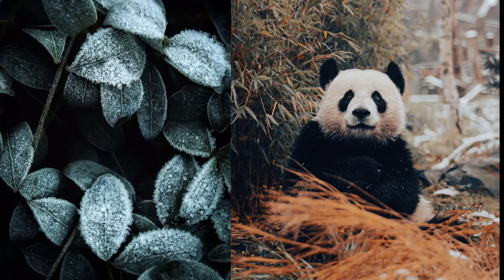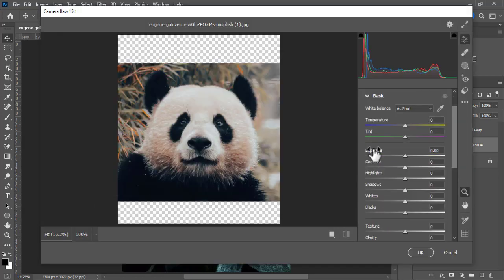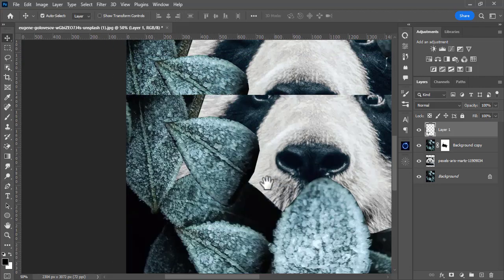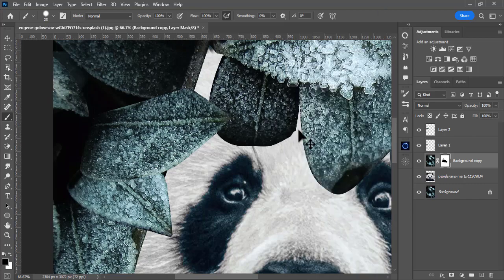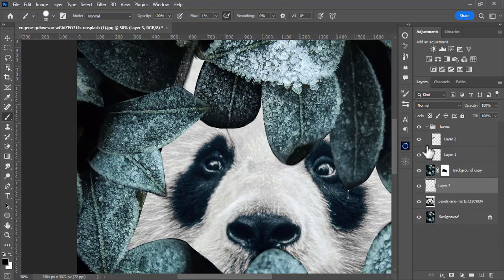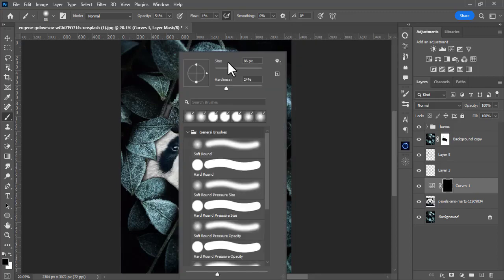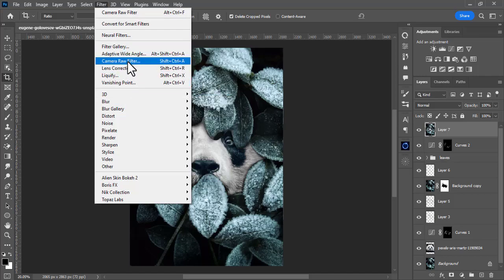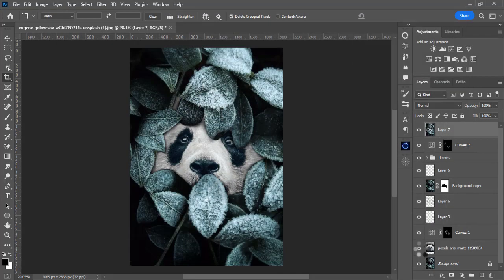Photoshop Tutorial Panda Portrait with Leafy Accents | Fantasia art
Learn how to give your panda portrait a unique, natural touch by adding realistic leaves in Photoshop. Follow along as we walk you through the steps to design and blend the leaves into your panda portrait for a stunning and eye-catching result.